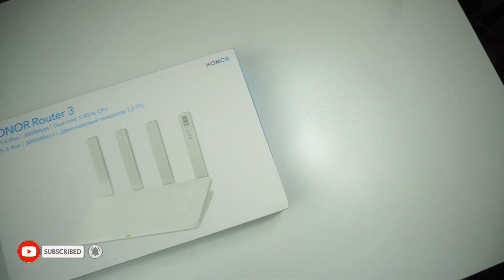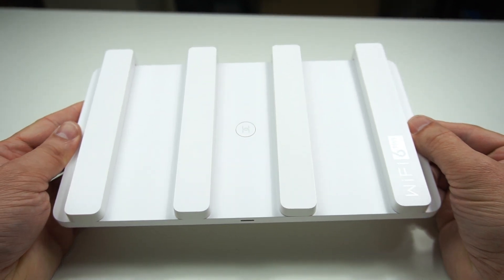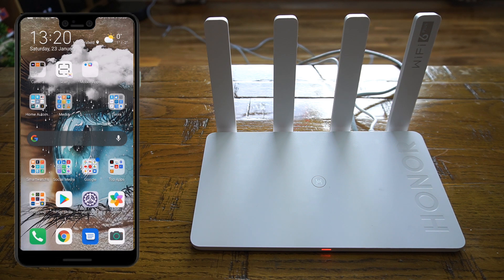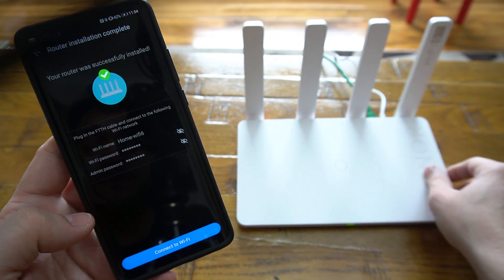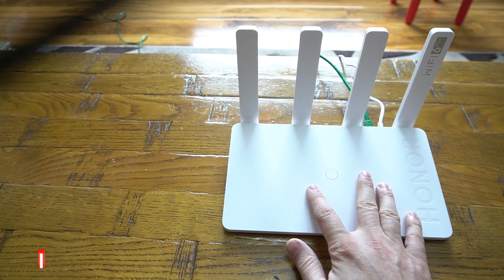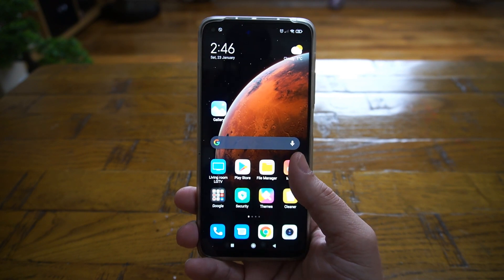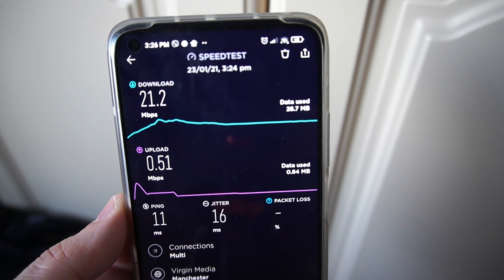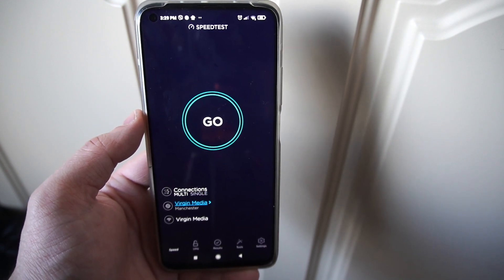Don't Buy! HONOR Router 3 | Affordable WiFi 6+ Router | Setup | Performance Demonstration | Review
Product Details:
FAST Wi-Fi PERFORMANCE: 1024-QAM and 160 MHz frequency bandwidth, its theoretical speed can reach up to 3000 Mbps (574 Mbps on a 2.4 GHz band and 2402 Mbps on a 5 GHz band). The quad-core Gigahome CPU allows AX3 to best unleash its speed
Multiple Connections, Smooth Connections: It is capable of connecting up to 128 devices overall on dual bands. Supporting OFDMA multi-user technology, it is capable to send data to multiple devices simultaneously (max. 4 devices on 2.4 GHz, max. 16 devices on 5 GHz)
Signal Can Go Through One More Wall: HUAWEI Wi-Fi 6-enabled phones are able to send 6dB stronger signals back to AX3 in stable, 2 MHz narrow bandwidth using Dynamic Narrow Bandwidth technology, which is based on Chipset Synergy. The wireless signals can penetrate solid objects like walls and floors easily
Larger Bandwidth with 160 MHz: As AX3 supports 160 MHz, when connecting AX3 to devices supporting 160 MHz, like top-of-the-line HUAWEI Wi-Fi 5-enabled smartphones, tablets, and laptops, the internet speed would increase 60% and more
Effortless Connection, Revolutionary Experience. Huawei Share allows you to connect AX3 to your smartphone with a simple tap. Whether throwing a home party or celebrating festivals with friends and families, this router will remember the password for you and let the guests you trust, connect to it easily